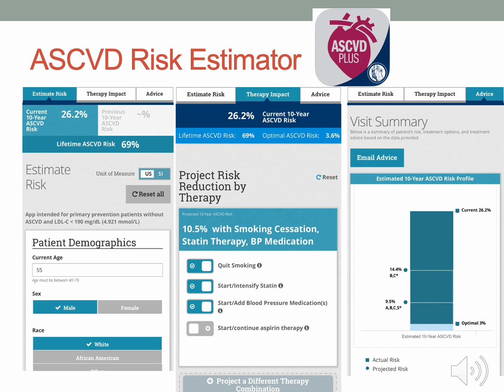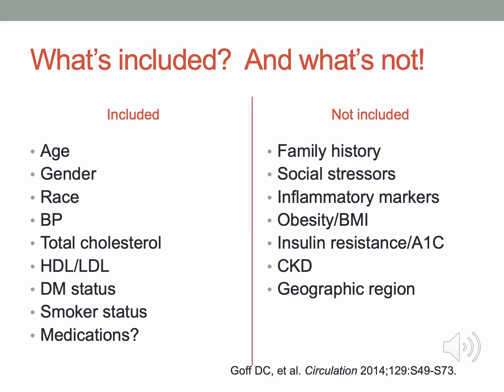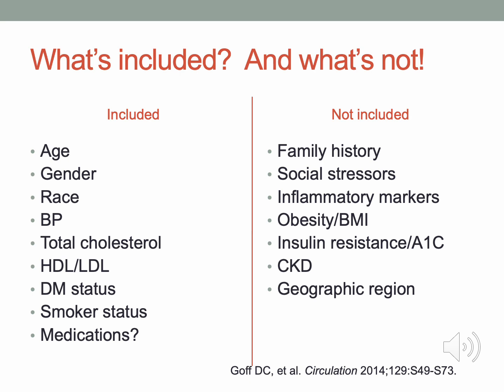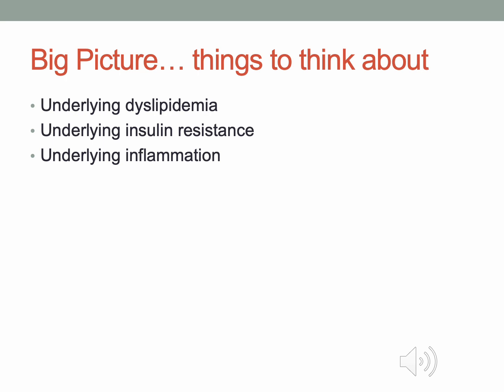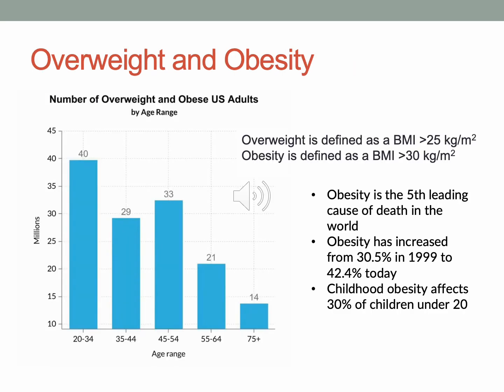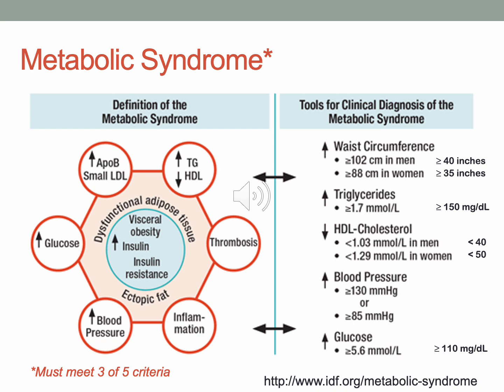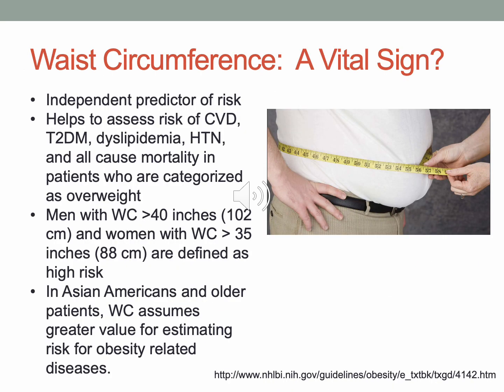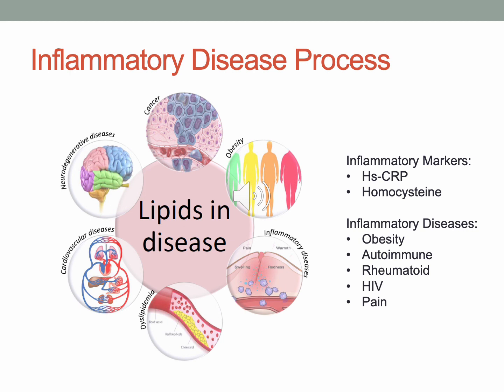Finks 5 Cardiometabolic Risk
Dr. Shannon Finks provides a Finks 5 overview of Cardiometabolic Risk and how patients at ZüpMed should be evaluated clinically for this program.   Finks 5 presentations are reviews of a therapeutics topic which are limited to 5-15 minutes.

ZüpMed. Intentionally Different.

ZüpMed is a personalized medical practice in Memphis, TN with urgent care, primary care, chronic disease management and expert personalized medicine services.